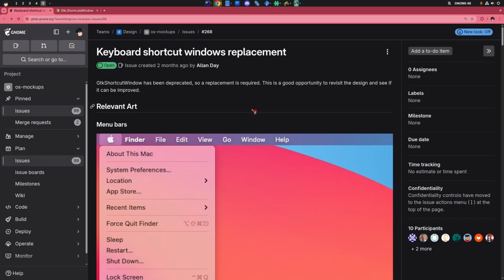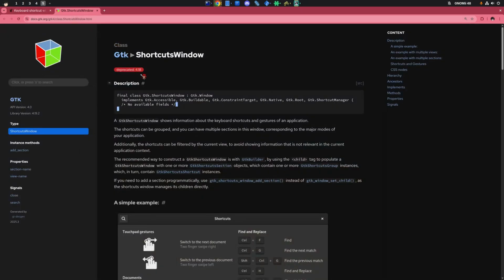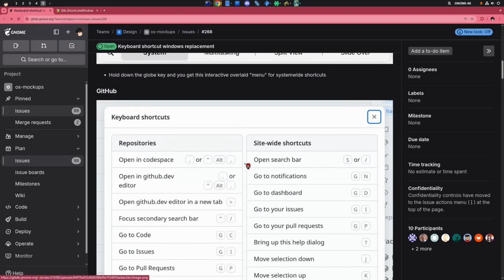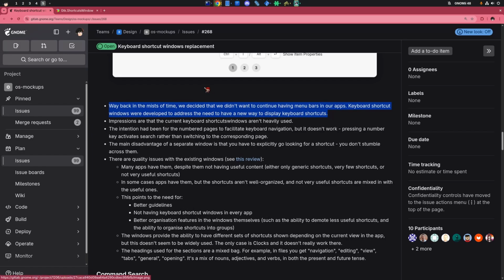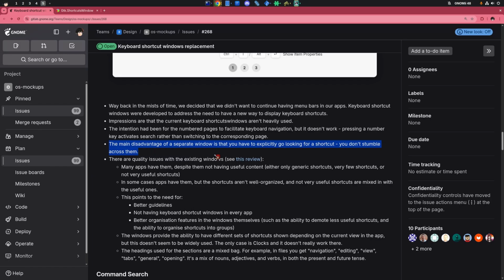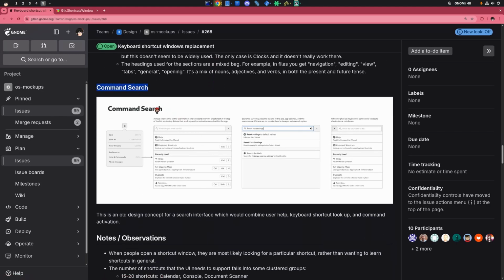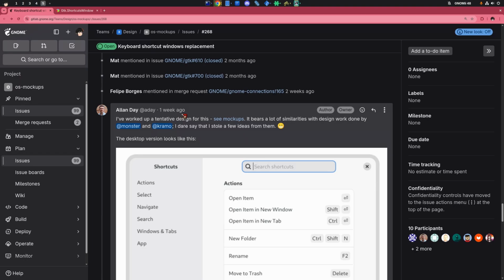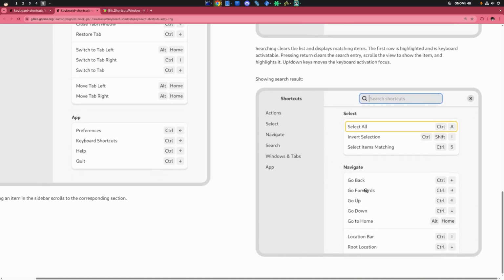Shortcuts and Commands mashup, maybe? | GNOME 49